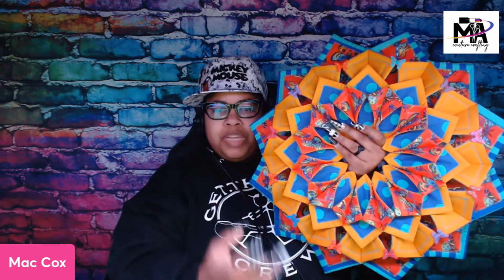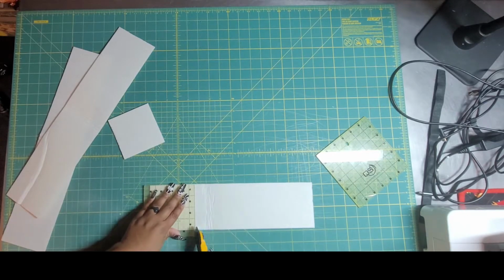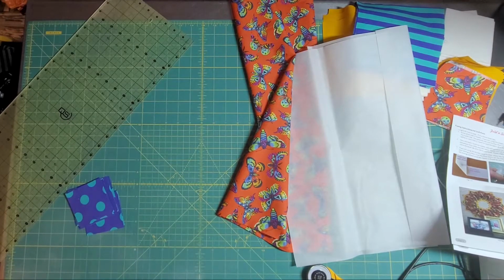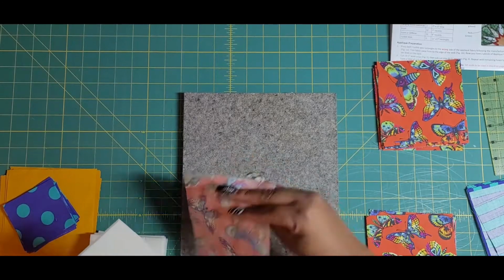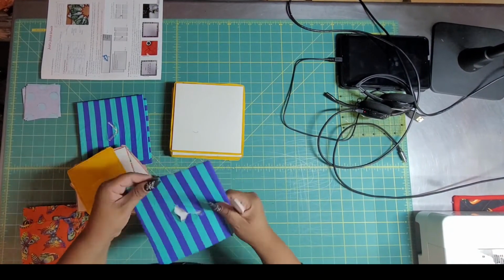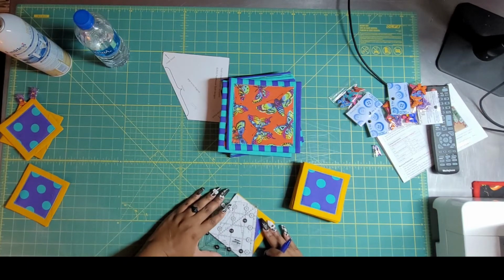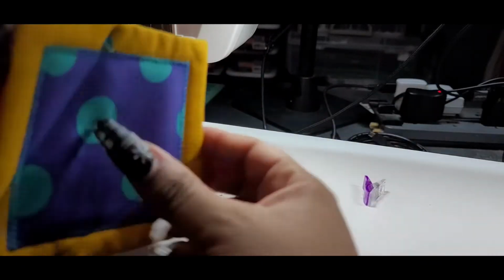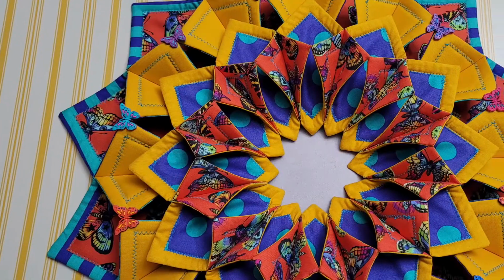Fold N Stitch Wreath | Tula Pink Daydreamer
I wanted to do another video showing a better version of the double wreath. I wanted to really show how cool these look when you can see all the dimension in them. Of Course I did this while I was on my Tula Pink Daydreamer kick. Be sure to shrink the smaller pattern until it measures 4 inches which was 67% for me. I hope you enjoy.